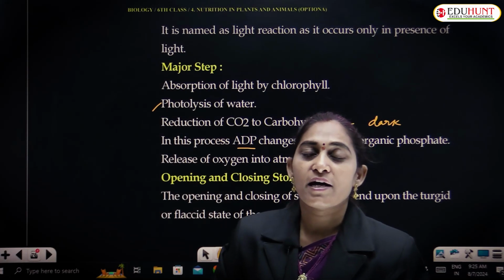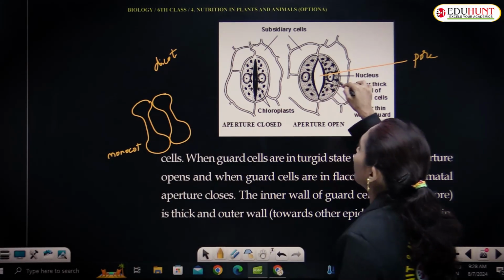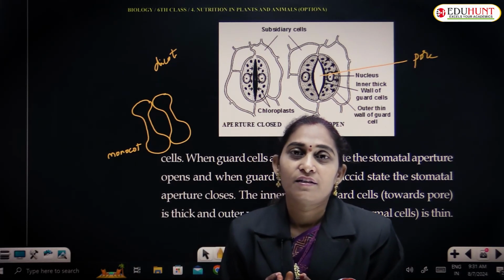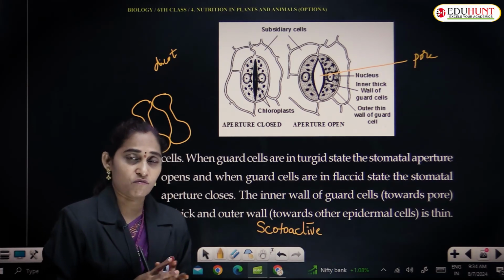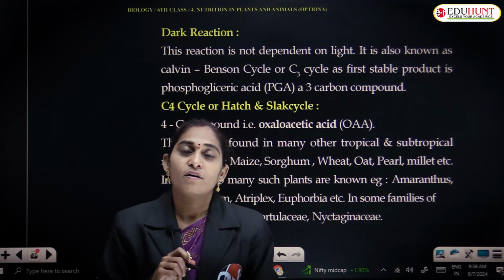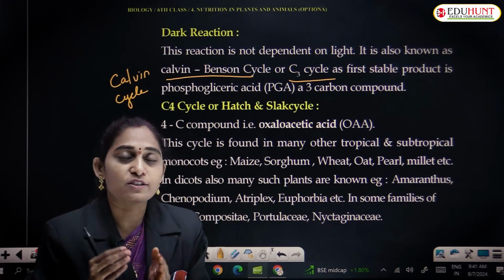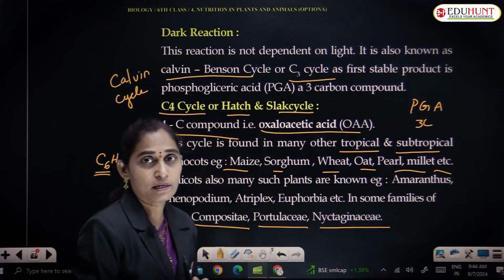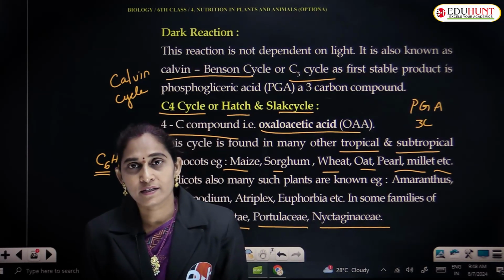8. Nutrition In Plants (Photosynthesis) | Part-2 | Nutrition In Plants & Animal | Class-6 | Biology